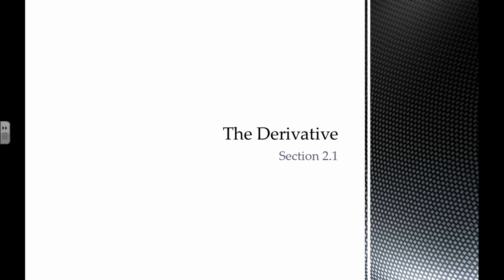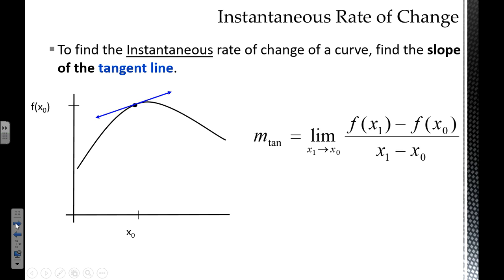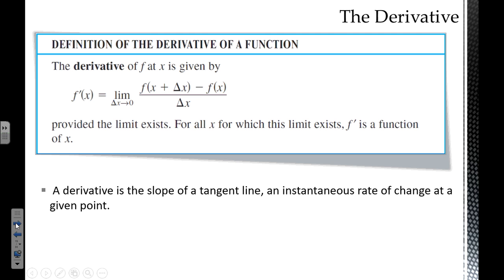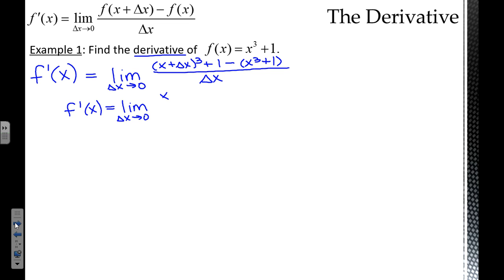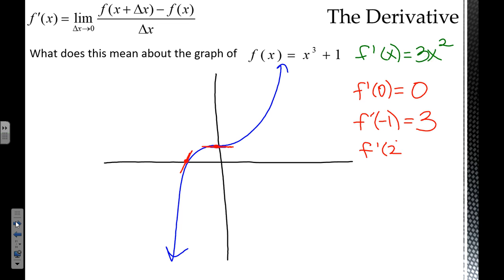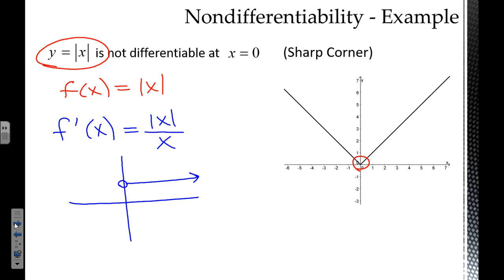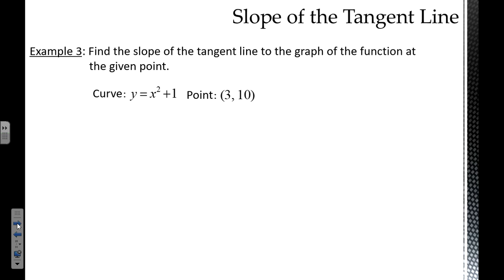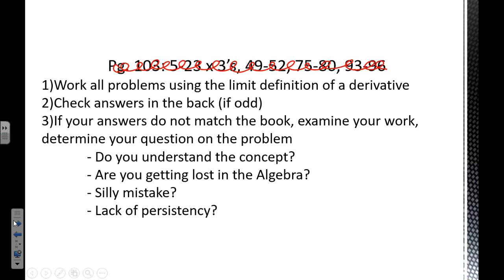2.1a (9/14/17) AP Calc AB